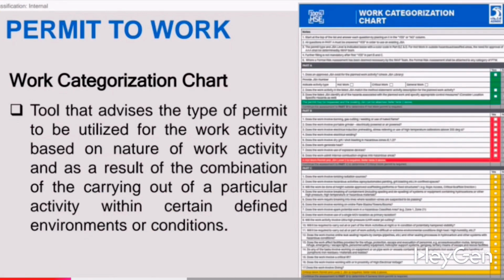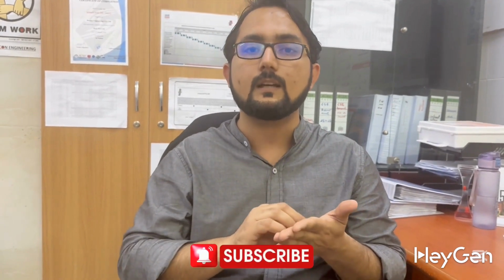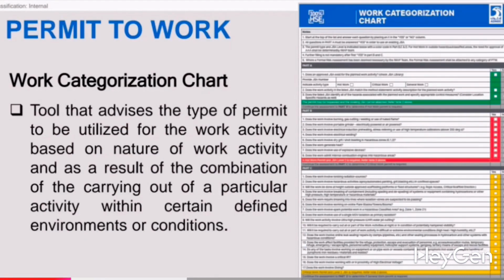Work Categorization Chart | What is use of WCC | AI Translation in English